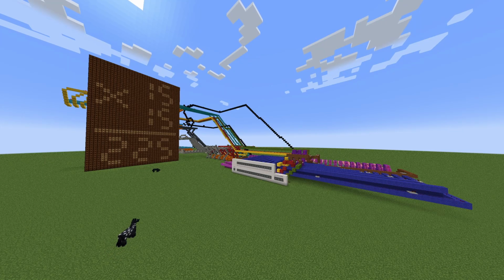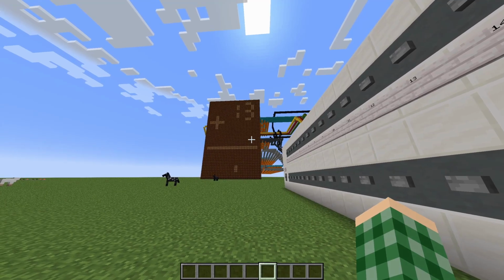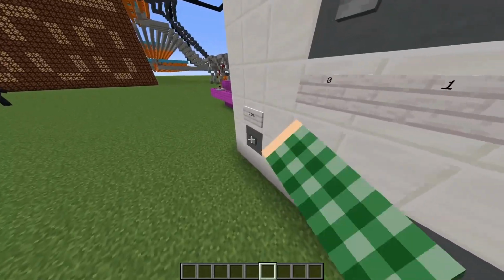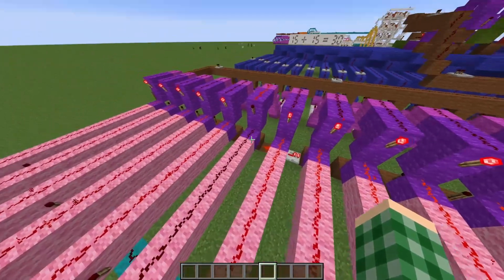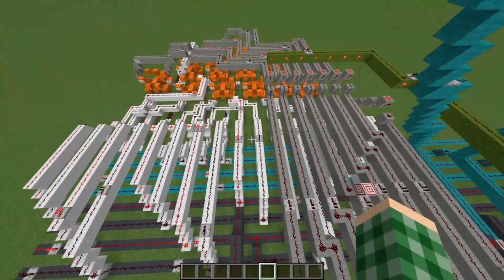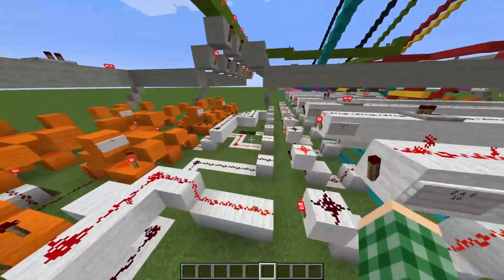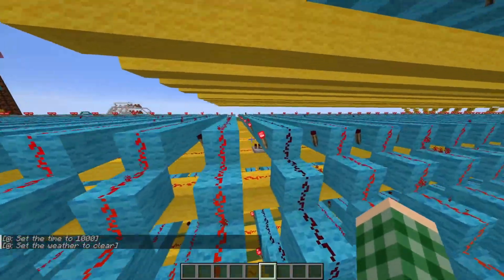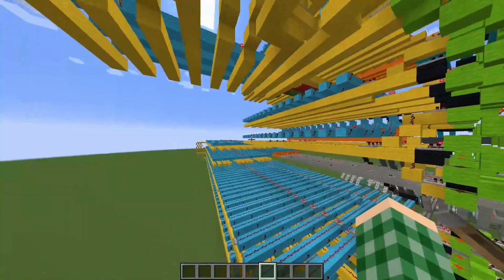Minecraft Redstone Calculator Demonstration & Overview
This is a 4-bit redstone calculator that I made recently in creative.

Note: I believe the technique for calculating subtraction is actually the 2's compliment, not the 1's compliment like I said.